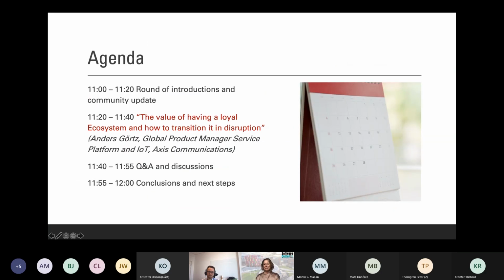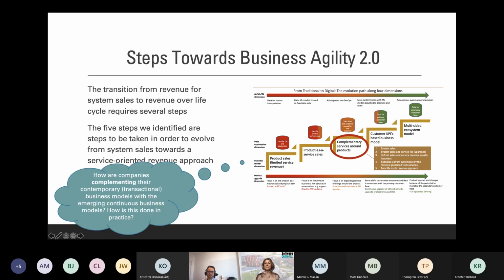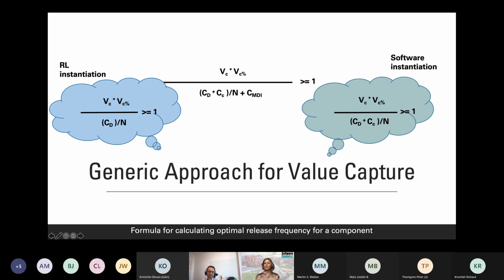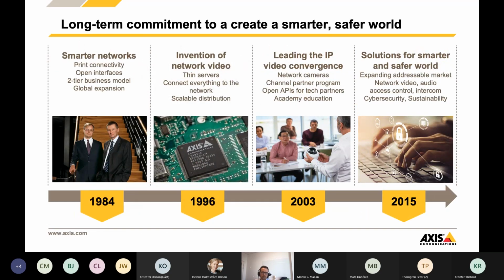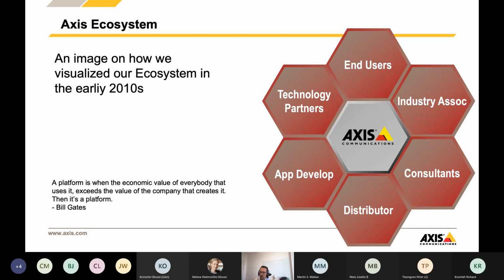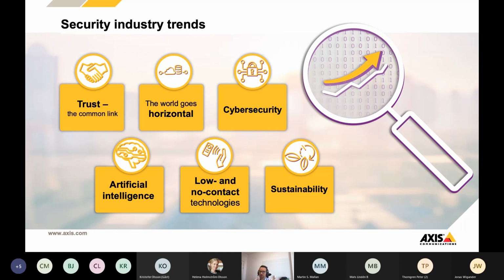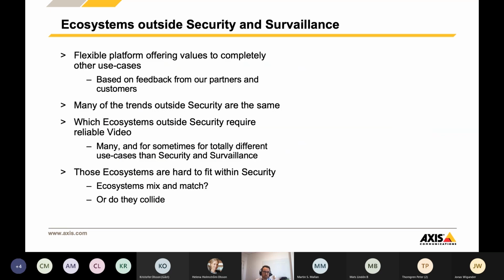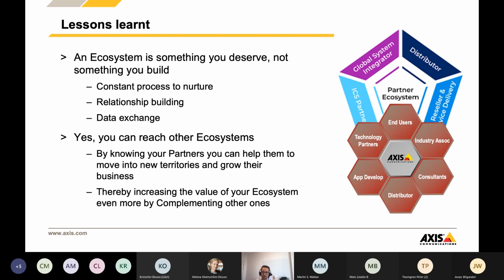The value of having a loyal Ecosystem and how to transition it in disruption: Anders Görtz, Axis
The value of having a loyal Ecosystem and how to transition it in disruption: Anders Görtz, Global Product Manager Service Platform and IoT, Axis Communications
Presentation during the Product Management Community Update at the June 2021 Software Center Reporting Workshop
Chair: Helena Holmström Olsson